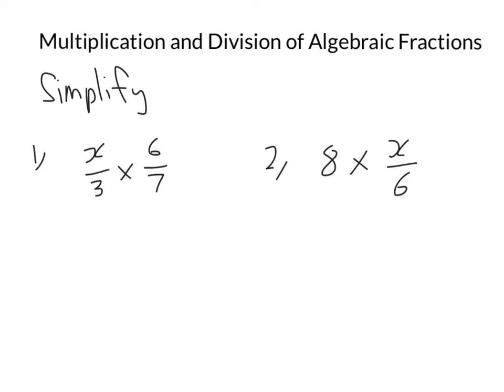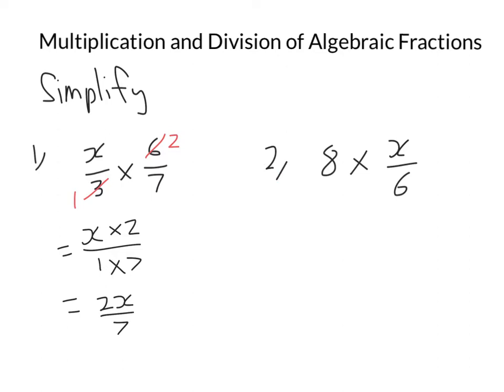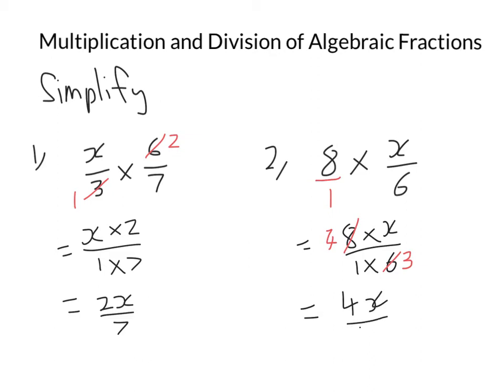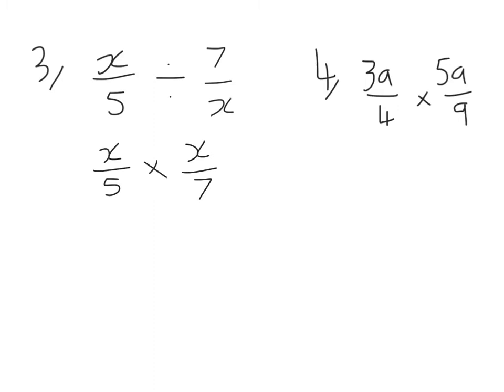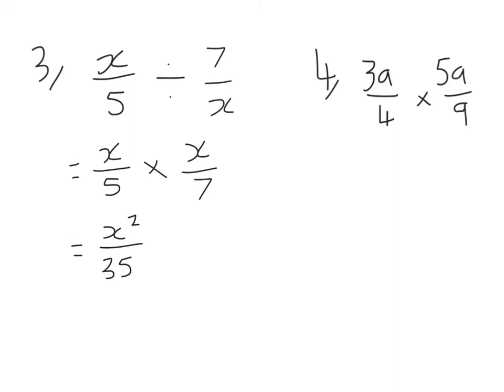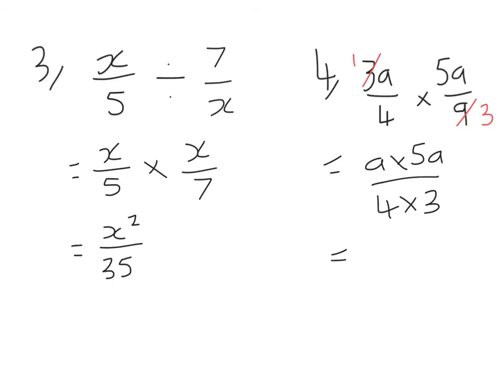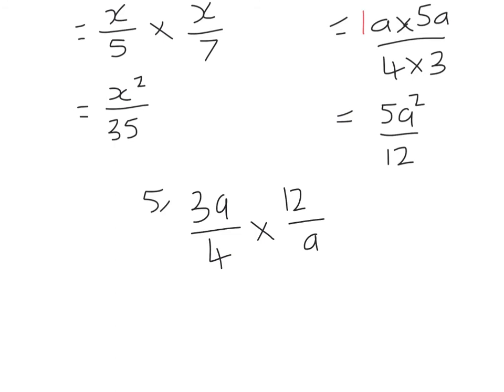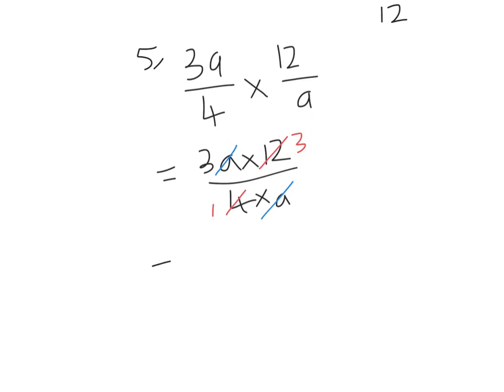Yr9 multiplying and dividing algebraic fractions